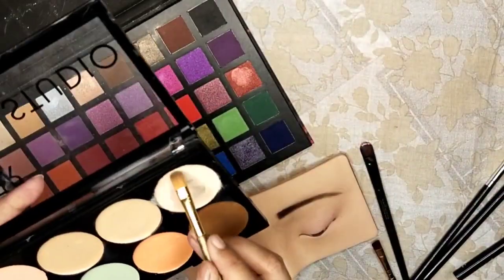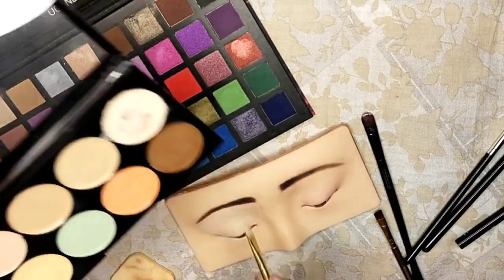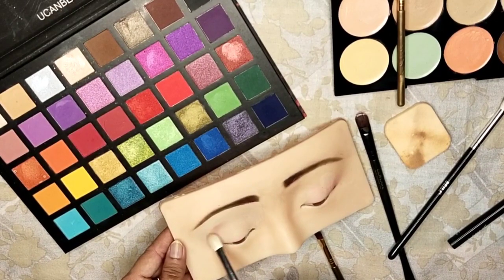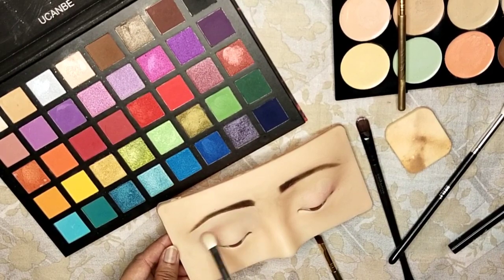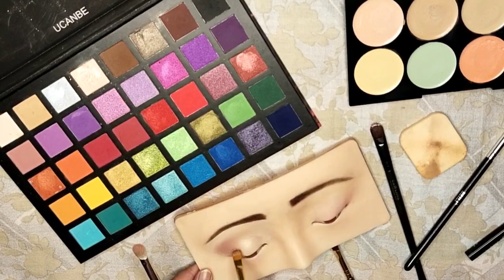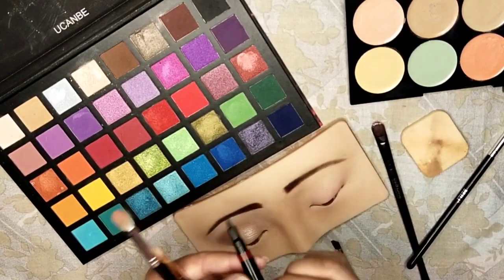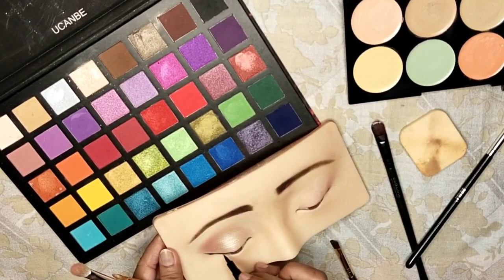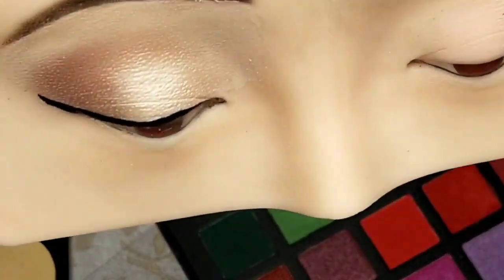Soft Cut Crease Makeup Tutorial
makeup
affordable
eyeliner
mascara
eyeshadows
eyebrows
foundation
false lashes
lipstick
girl
woman
tutorial
beauty
anastasia beverly hills
l.a. girl
rimmel
maybelline
essence
loreal
catrice
cheap
black
shimmery
warm
look
smokey eyes
beauty tips
makeup geek
hair
fall
summer
winter
autumn
grwm
makeup artist
amazing
nice
soft
wearable
beautiful
easy
simple
highlighter
strobing
contour
nails
creative
flawless
skin
acne
hd
spring
thebalm
thebalm voyage
cut crease
prom